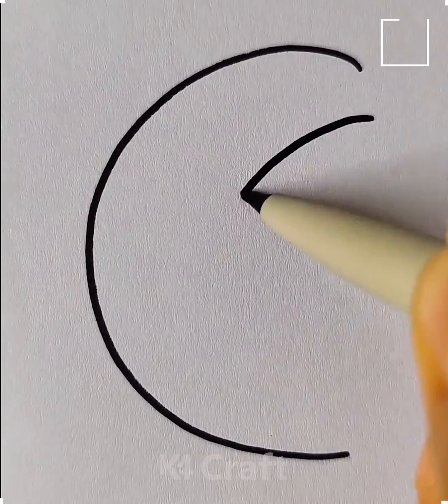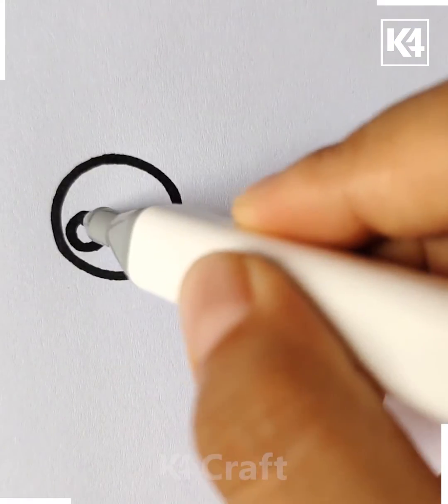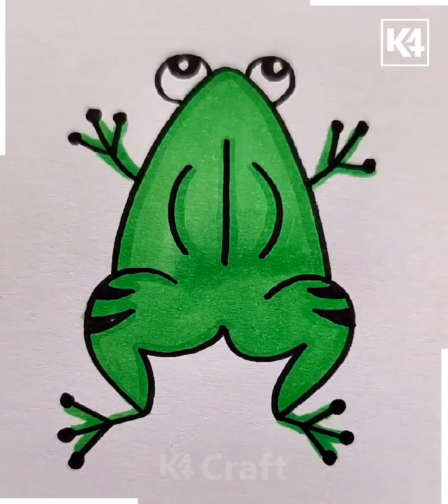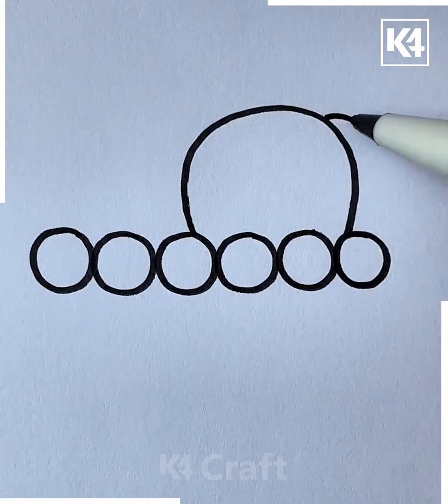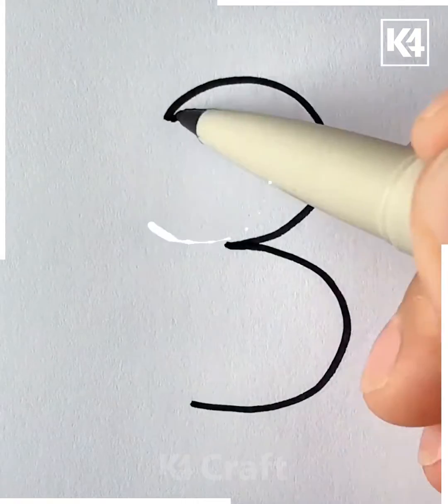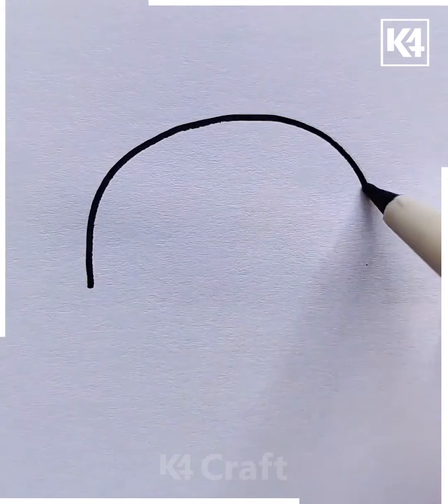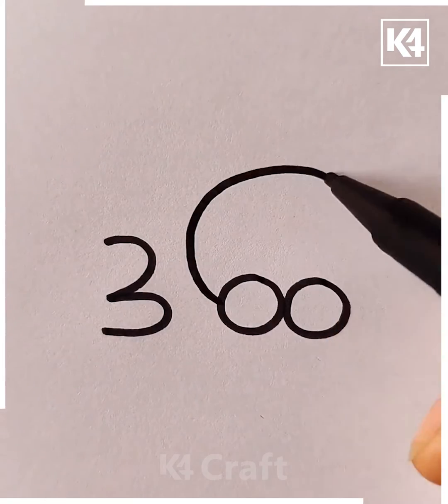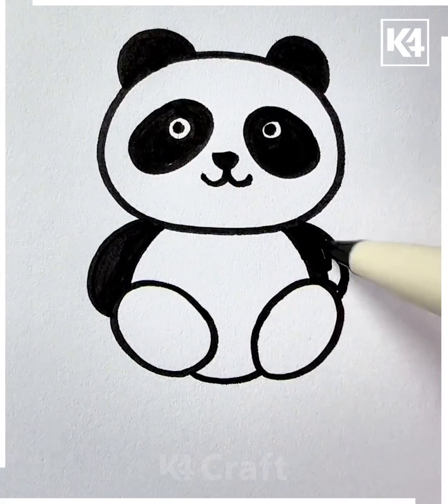Colorful Animal Drawings Tutorial for Kids | Learn to Draw Animals with This Easy Tutorial